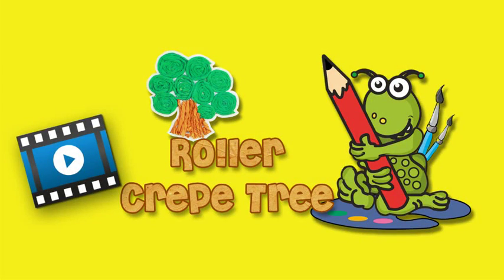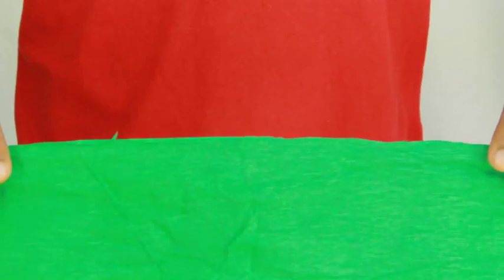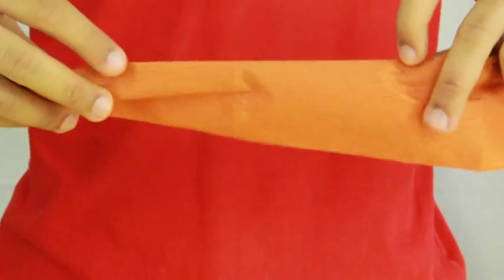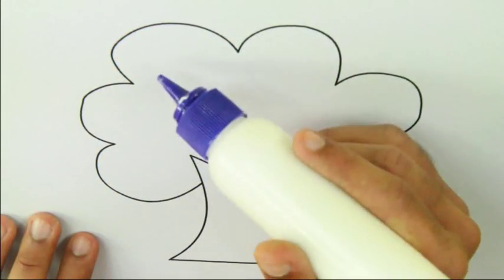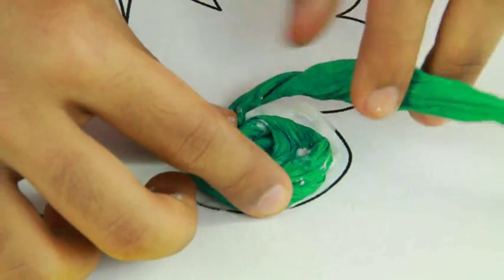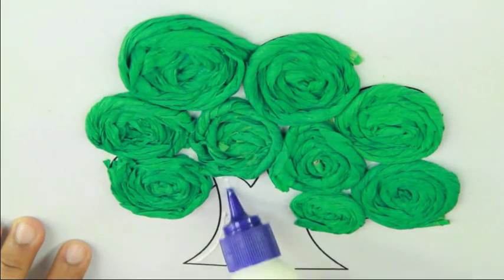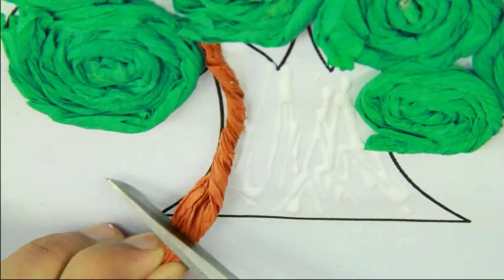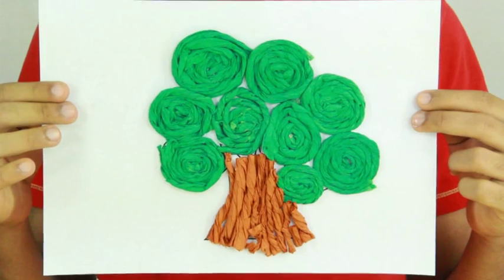Roller Crepe Tree: Art and Craft Videos